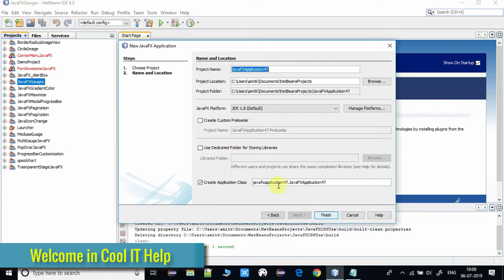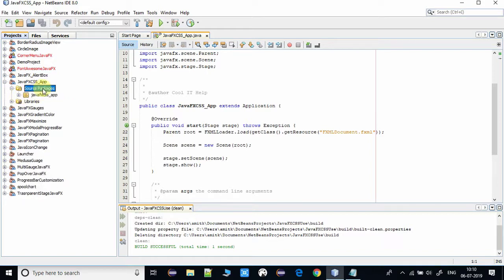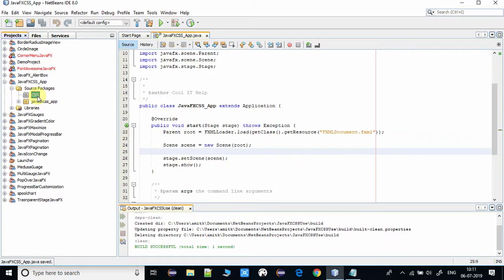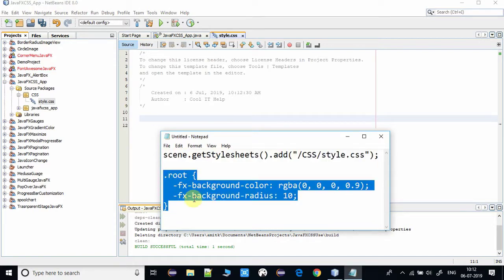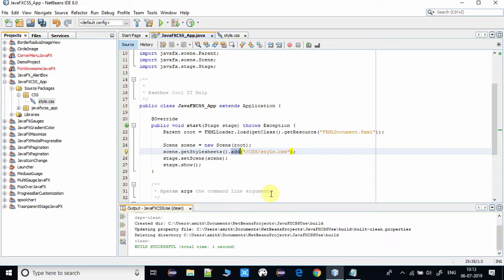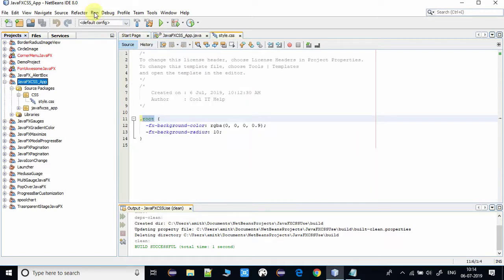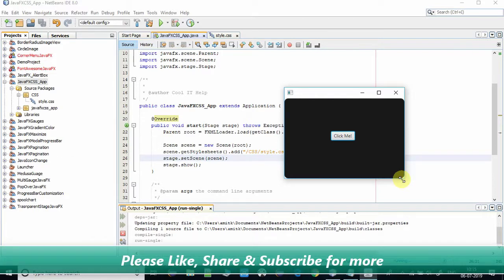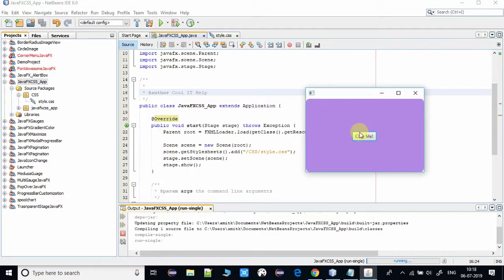How to use CSS in JavaFX applications? | Tutorial for Beginners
Hello friends!

In this video tutorial, you will learn how to use an external CSS file in a JavaFX application.  In this example, I have explained the use of CSS with the help of a very simple example. I have described the whole concept step by step with a simple example, so please watch the complete video for better understanding.